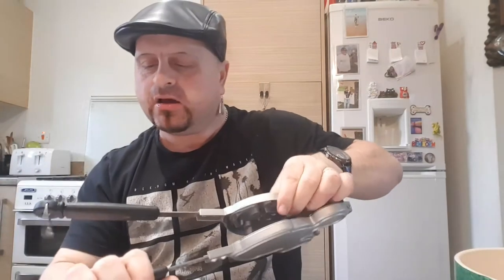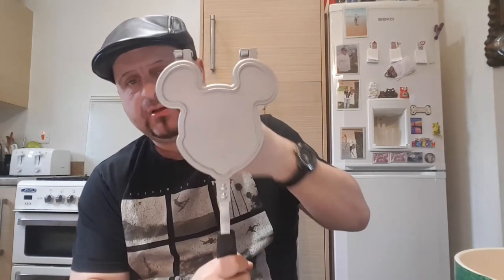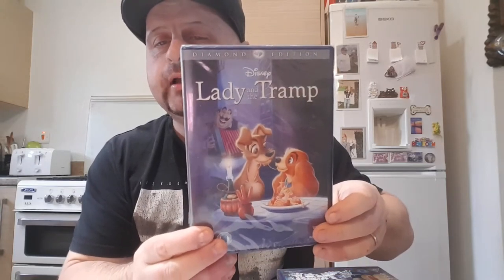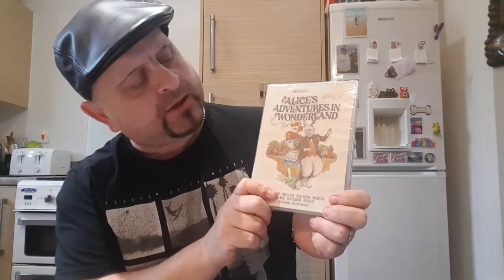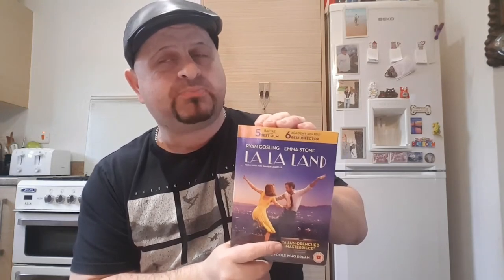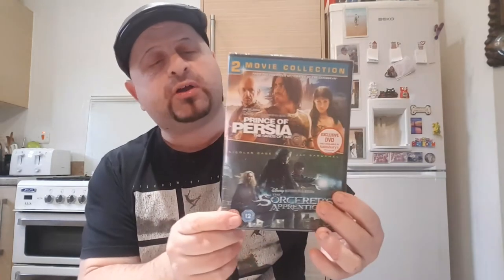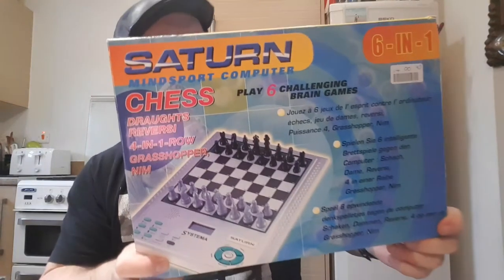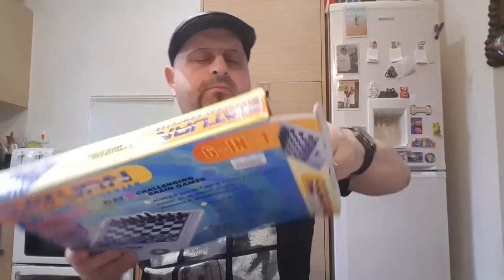LATEST CHARITY SHOP PICK UPS WHAT DID I FIND ???